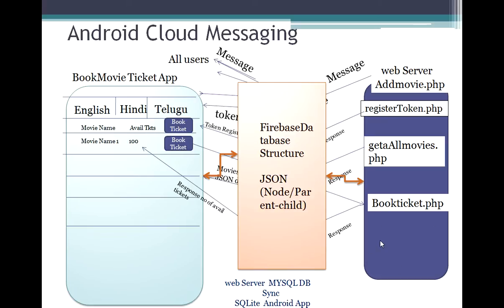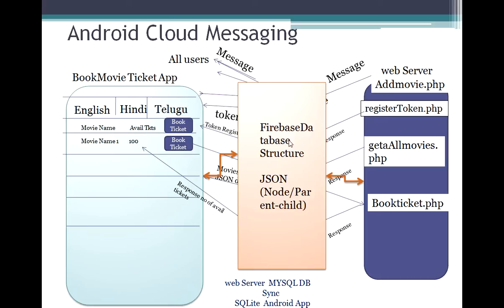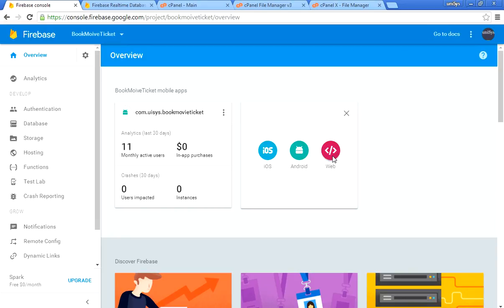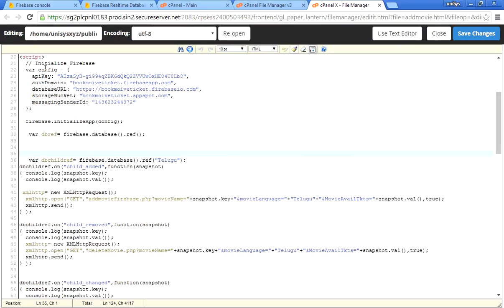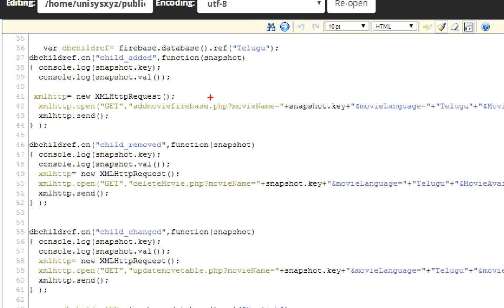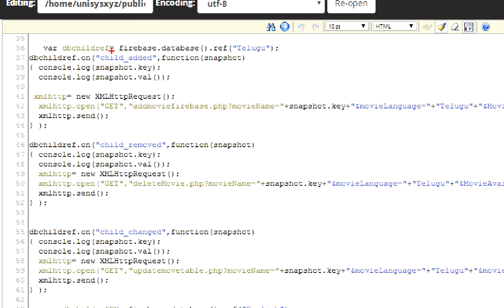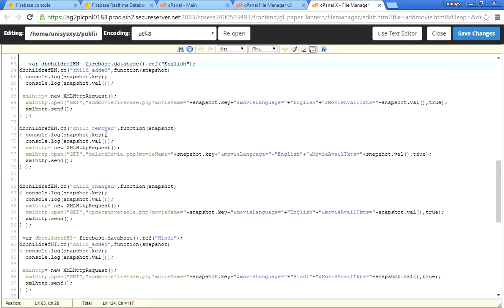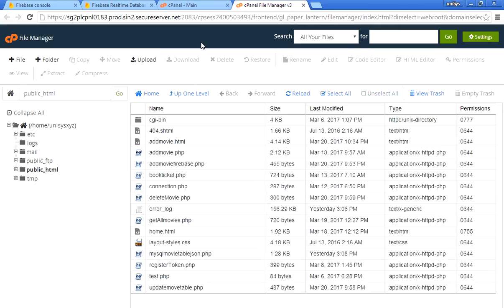Android Google Firebase Cloud Firebase database Web app Part 3